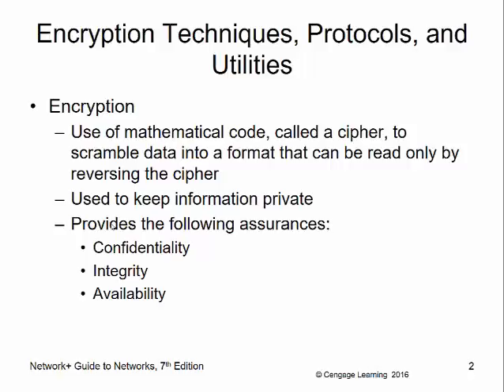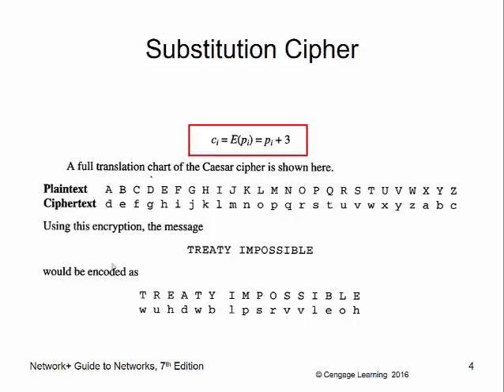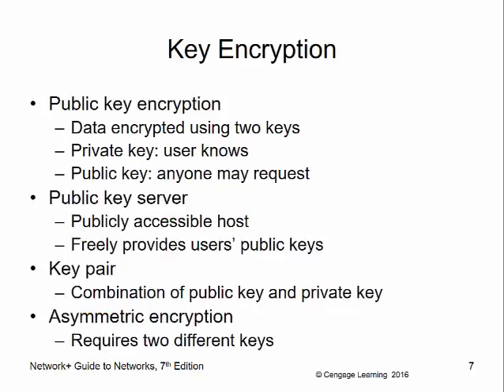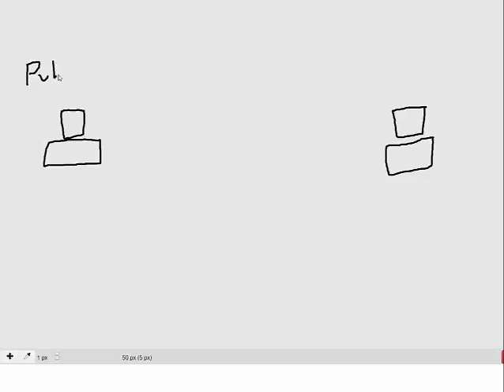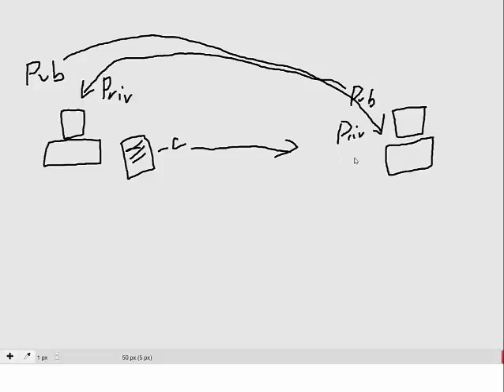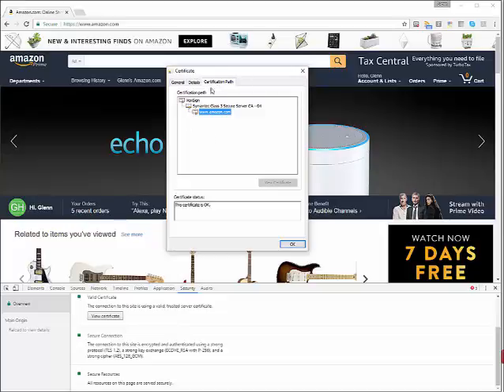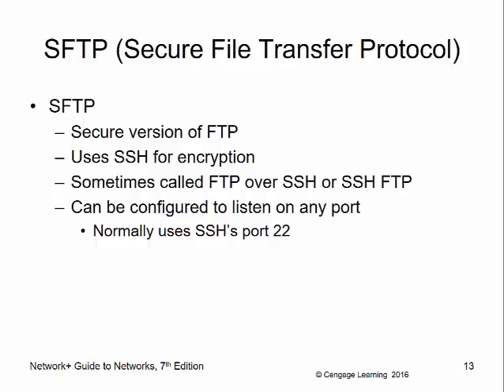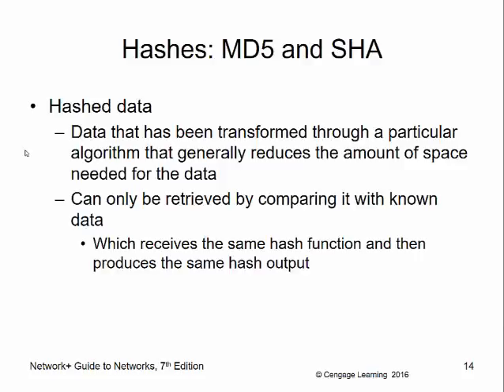Week 8 Lecture Pt2